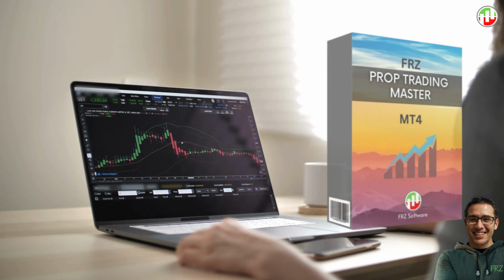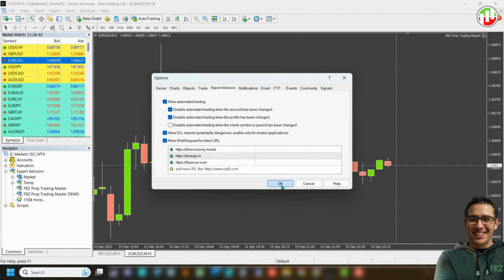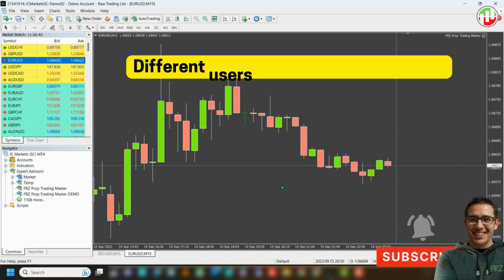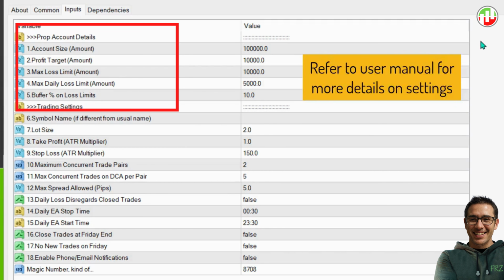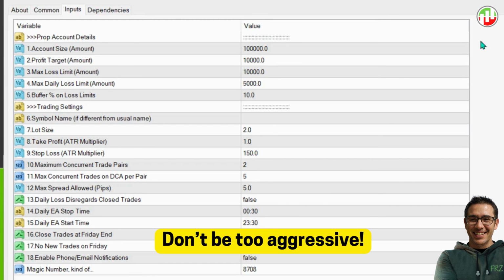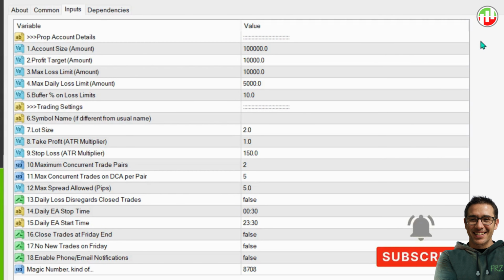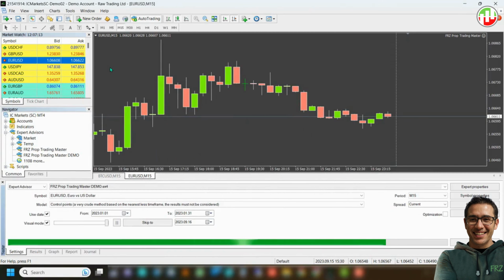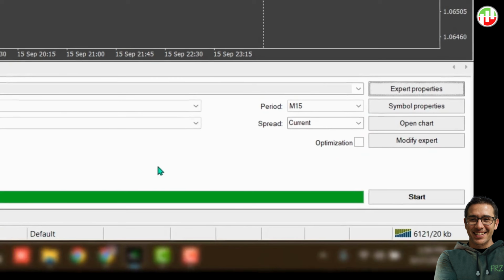Pass & Trade Any Prop Firm | FRZ Prop Trading Master EA Tutorial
Looking to pass your prop firm challenge without the stress? 🚀
In this video, we’ll walk you through the FRZ Prop Trading Master EA—an automated trading robot designed to help traders smash funded account challenges like FTMO, MyForexFunds, True Forex Funds, and more.

prop firm challenge EA
pass prop firm challenge MT4
FRZ Prop Trading Master EA
funded account trading robot
forex prop firm EA